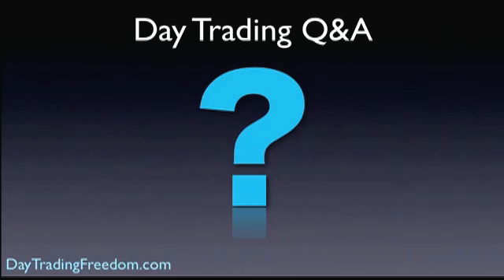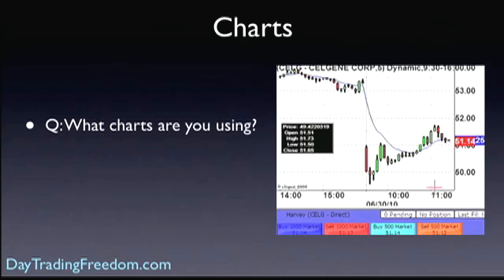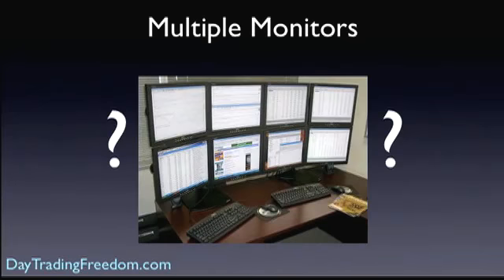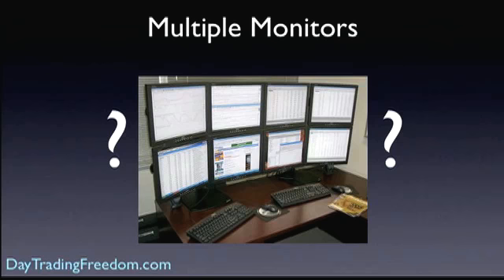Harvey Walsh Day Trading Q&A Part 1 of 2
for more from Harvey Walsh. In this video, Harvey answers some common questions about day trading. Part 1 of 2.